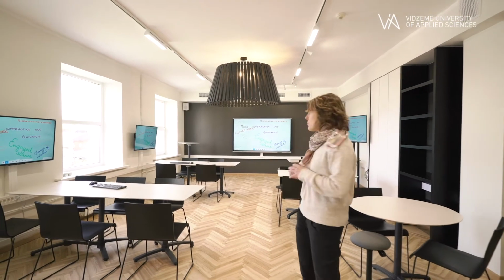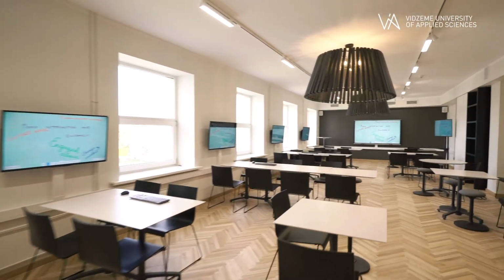Active Learning Classroom (ALC) at Vidzemes University of Applied Sciences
No 2020. gada septembra mēs testējam jaunās aktīvās mācīšanās metodoloģijas telpas (ALC), kā arī jaunās tehnoloģijas un programmatūras, kas atvieglo un veicina aktīvu mācīšanos. ALC telpu kocepta centrā ir students, skolēns un profesionālis.

Materiāls tapis projekta "Eiropas nākamās paaudzes mazās pilsētas" ietvaros. Šī ziņa atspoguļo vienīgi autora viedokli, un iniciatīvas "Pilsētu inovatīvās darbības" iestādes neatbild par šīs informācijas potenciālajiem izmantošanas veidiem.”